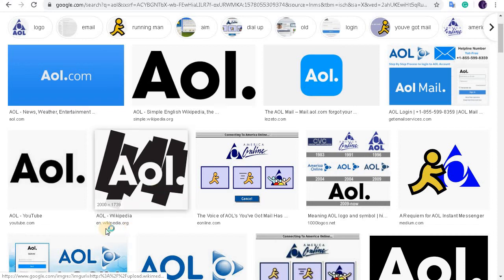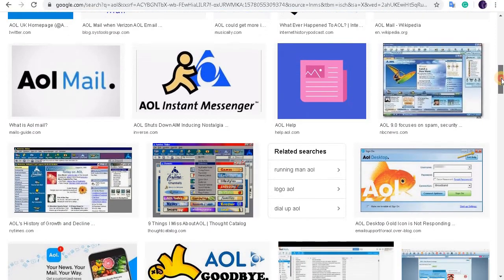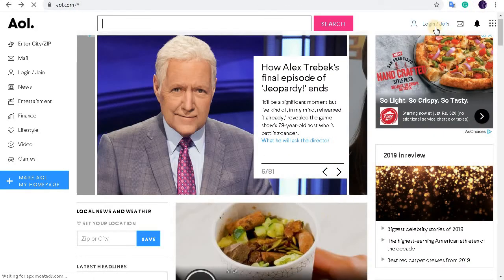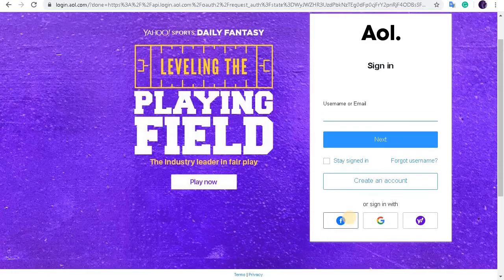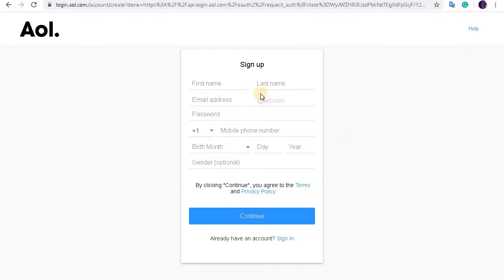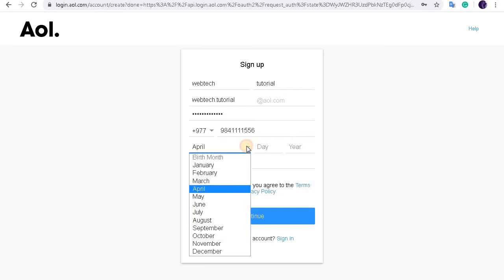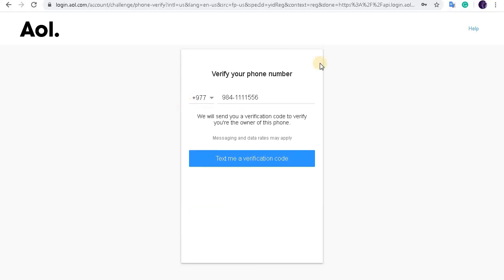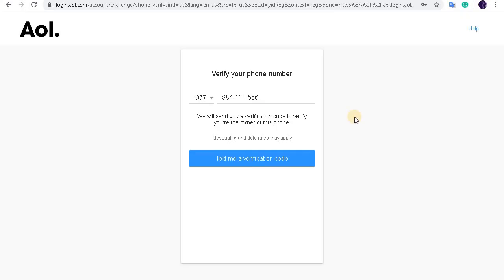How to Create Free AOL Account | aol.com Sign Up 2020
Create aol.com account and sign up at AOL mail easily in less than 2 minutes. Here in this video, you will see how to set up an AOL account for yourself. Easy and 100% working aol account creation steps explained in details for further aol mail login of your aol.com account.